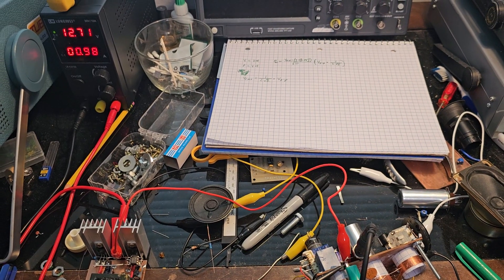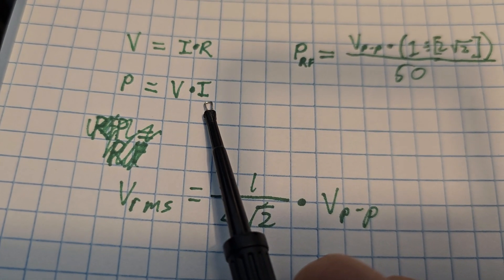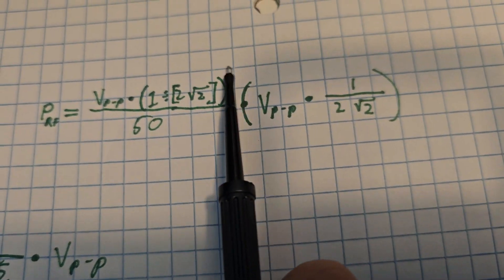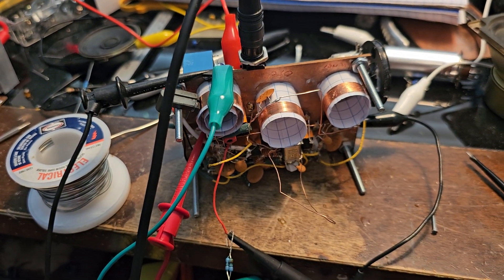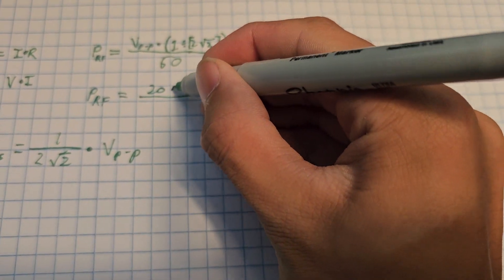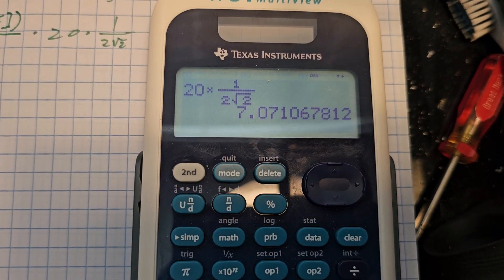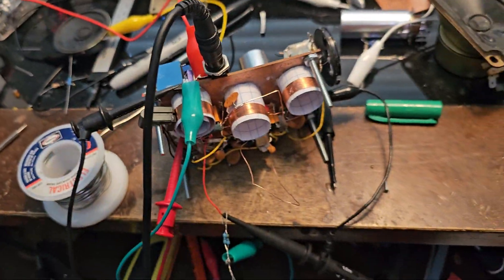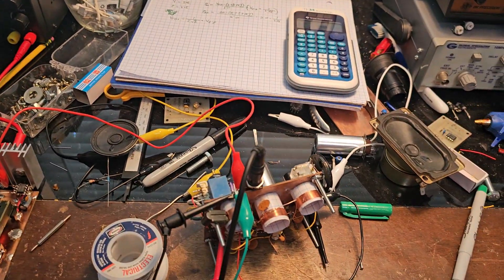How to calculate RF power using an oscilloscope and a 50 ohm load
A short tutorial on calculating RF power with an oscilloscope. Really simple.